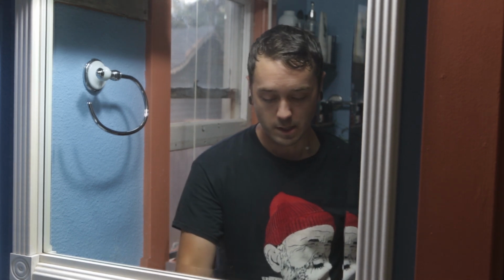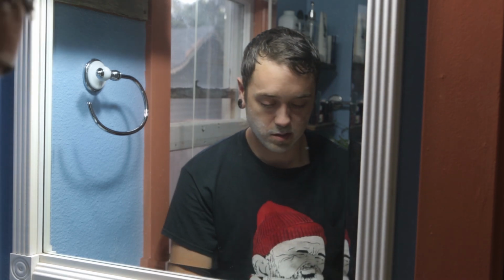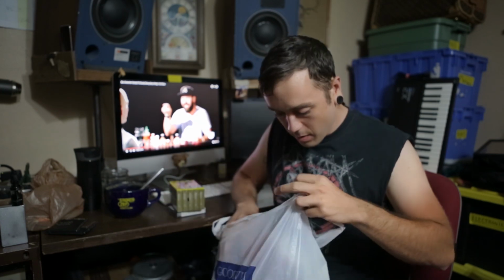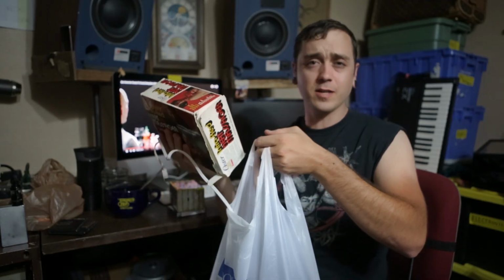One Hundred Stories -- Sneezing Woman and Big Noses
Story Seventy-Three

I do my makeup and take pictures for my brother's birthday present. I then clean and prepare items for pictures for ebay.